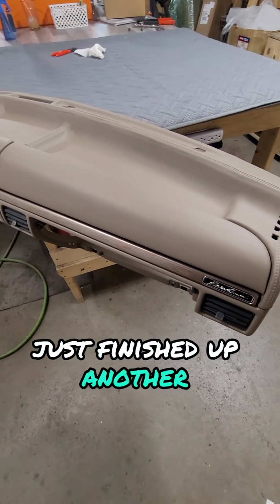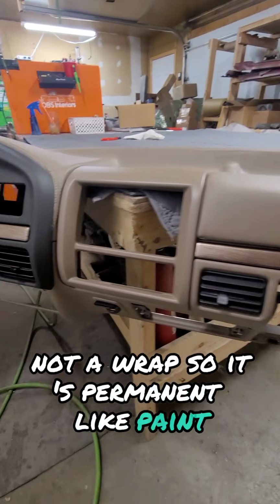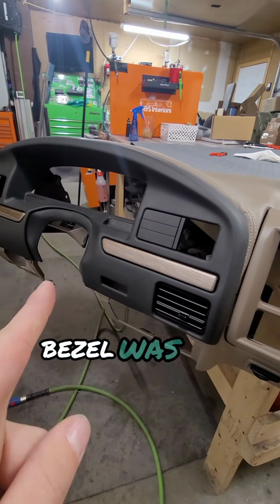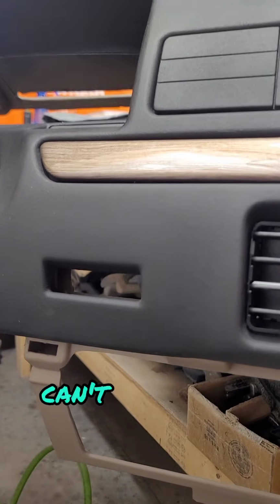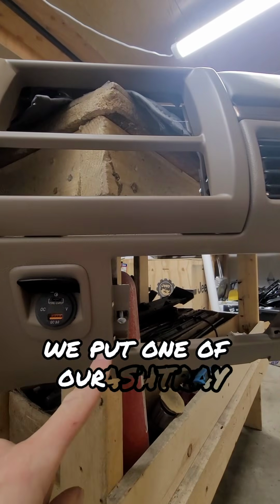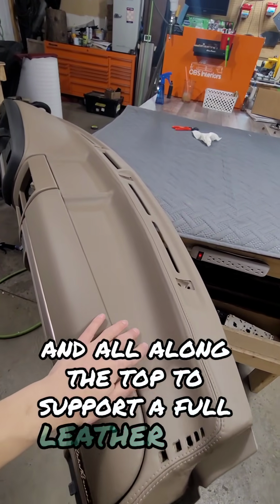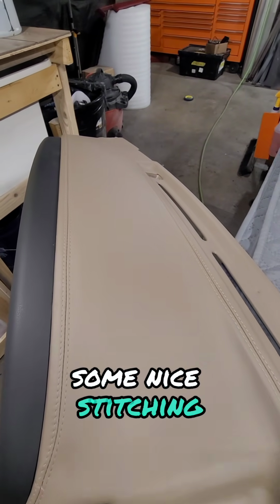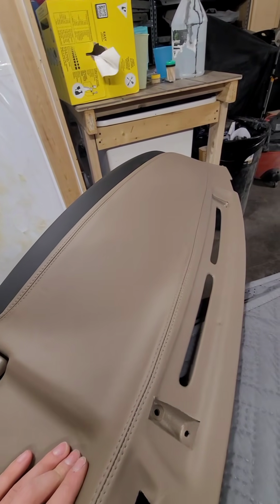Leather wrapped dashboard!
We did tons of plastic repairs to this dashboard for the customer. We then had to prep the entire top section and seam the sides and taper them to support a custom stitched leather wrap in a beautiful Italian leather.
We also installed out of our classic double din kits and even fabricated inside the radio hole (not seen well in video) to look as if it was never modified. We also did a brushed bronze hydrographic pattern to the dash trim and finished it off with one of our hvac repair brackets & our ash tray repair bracket to avoid the possibility of the common breaks there in the future.

We offer interior repair from the roof to the floor for ANY VEHICLE.